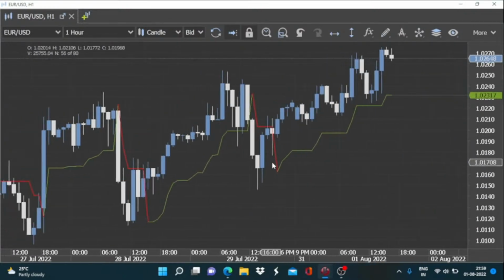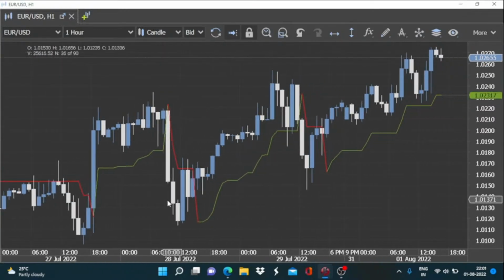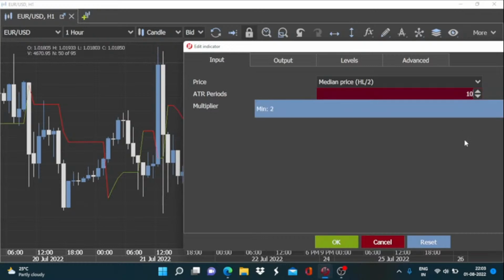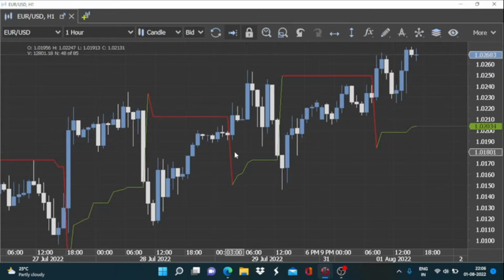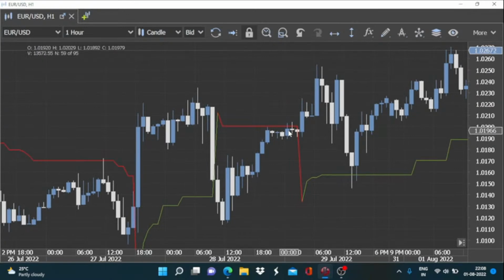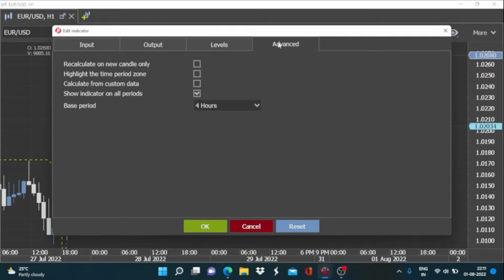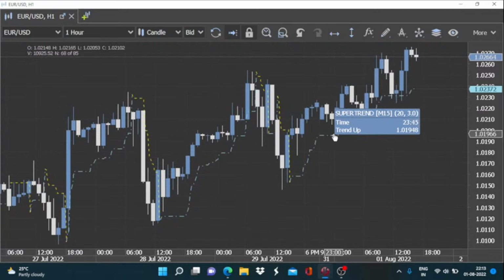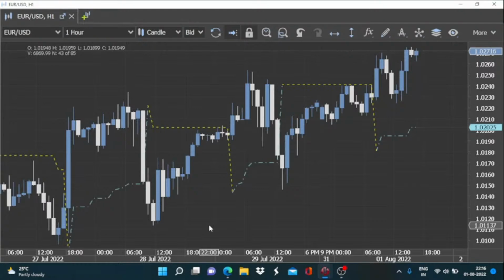JForex Indicators: Super Trend